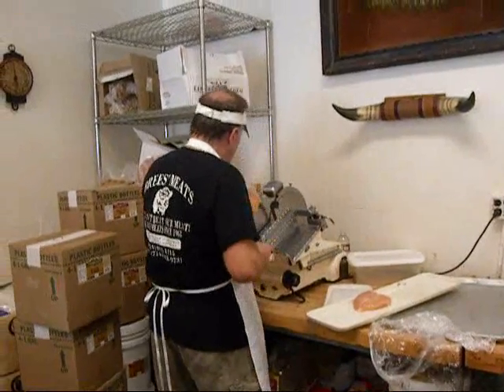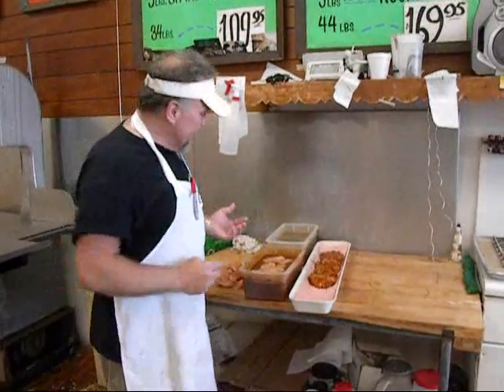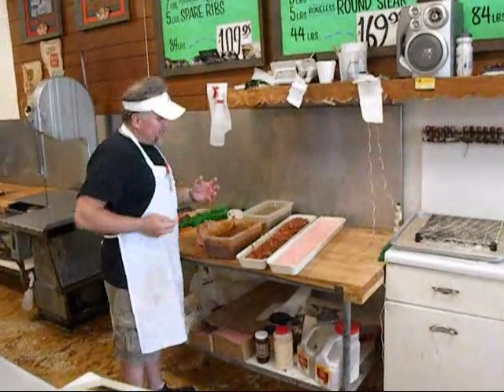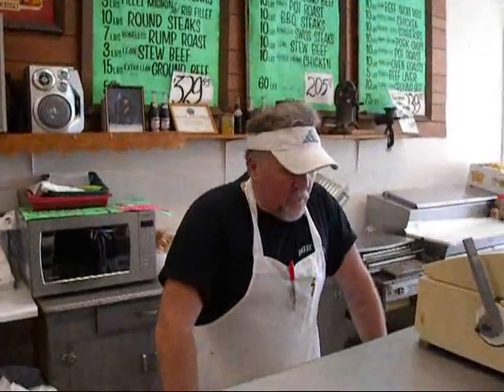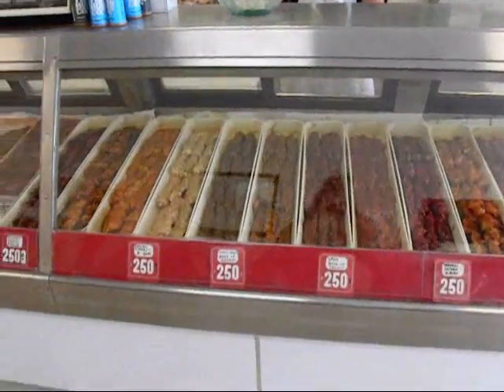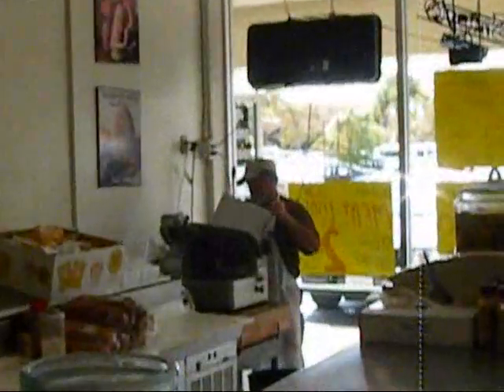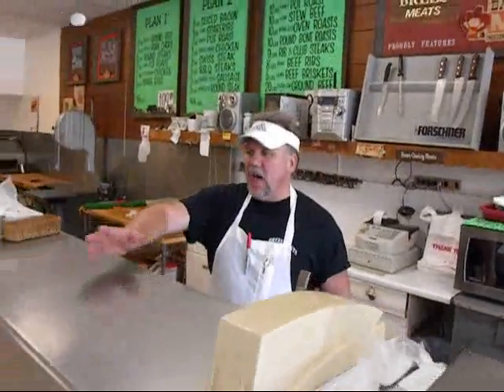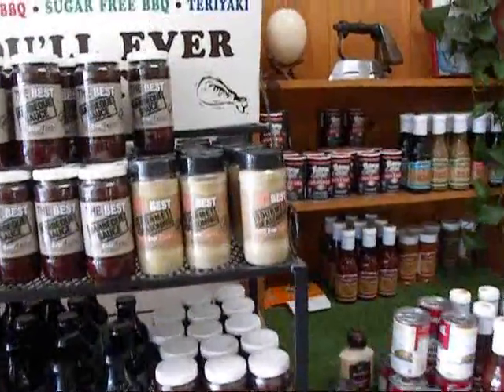BREES' Quality Meats in Garden Grove Orange County California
A butcher is a person who may slaughter animals, dress their flesh, sell their meat or do any combination of these three tasks. They may prepare standard cuts of meat, poultry, fish, and shellfish for sale in retail or wholesale food establishments. A butcher may be employed by supermarkets, grocery stores, butcher shops and fish markets or may be self-employed.

An ancient trade, whose duties may date back to the domestication of livestock, butchers formed guilds in England as far back as 1272. Today, many jurisdictions offer trade certifications for butchers. Some areas expect a three-year apprenticeship followed by the option of becoming a master butcher.

Butchery is a traditional work. In the industrialized world, slaughterhouses use butchers (slaughtermen, in British English) to slaughter the animals, performing one or a few of the steps repeatedly as specialists on a semiautomated disassembly line. The steps include stunning (rendering the animal incapacitated), exsanguination (severing the carotid or brachial arteries to facilitate blood removal), skinning (removing the hide or pelt) or scalding and dehairing (pork), evisceration (removing the viscera) and splitting (dividing the carcass in half longitudinally).

After the carcasses are chilled (unless "hot-boned"), primary butchery consists of selecting carcasses, sides, or quarters from which primal cuts can be produced with the minimum of wastage, separate the primal cuts from the carcasses using the appropriate tools and equipment following company procedures, trim primal cuts and prepare for secondary butchery or sale, and store cut meats. Secondary butchery involves boning and trimming primal cuts in preparation for sale. Historically, primary and secondary butchery were performed in the same establishment, but the advent of methods of preservation and low cost transportation has largely separated them.

In the rest of the world, it is common for butchers to perform many or all of the butcher's duties. Where refrigeration is less common, these skills are required to sell the meat of slaughtered animals.

The meat market has me intrigued. It looks real solid. They must have chicken kabobs made with like 8 different marinades. 5 or 6 different fresh made sausage. Nice looking steaks and ribs. I can't wait to try a few and grill them up at home. . It's truly a hidden gem.